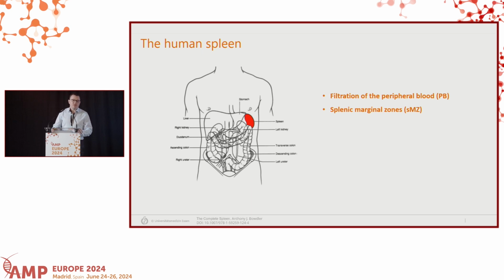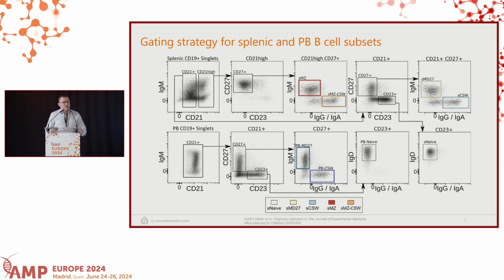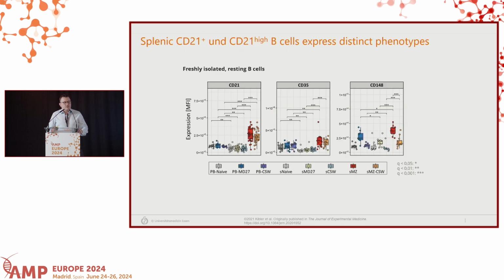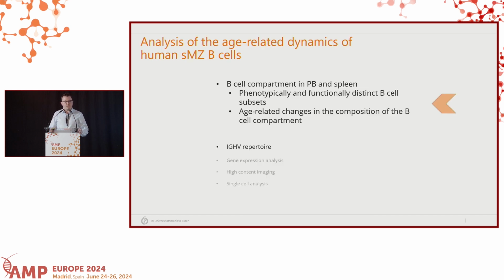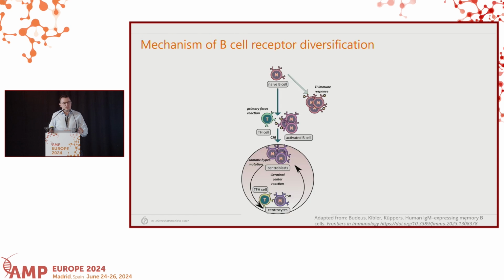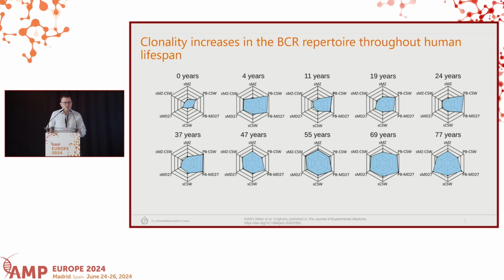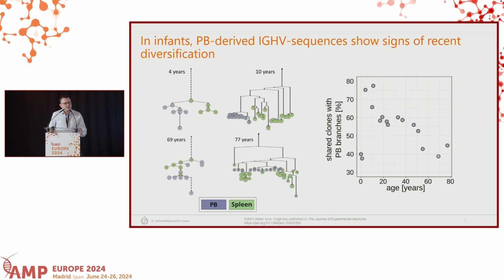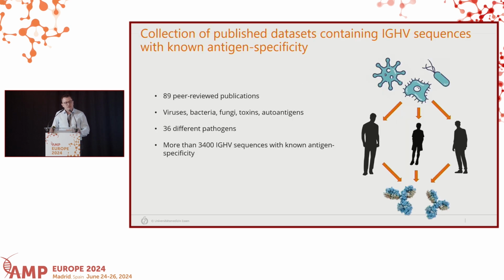AMP Europe Symposium 2024 presented by Dr. Artur Kibler from University of Duisburg-Essen - Part 01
Title of Symposium: Unlocking the Potential of NGS Clonality and MRD Testing: From Research to High-Throughput Environments

Dr. Kibler's Presentation Title: Beyond systematic memory B cell archiving: Mining B cell receptor repertoires for antigen-specific clones and tumor cell precursors